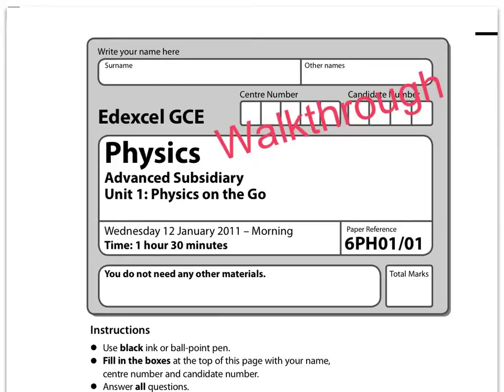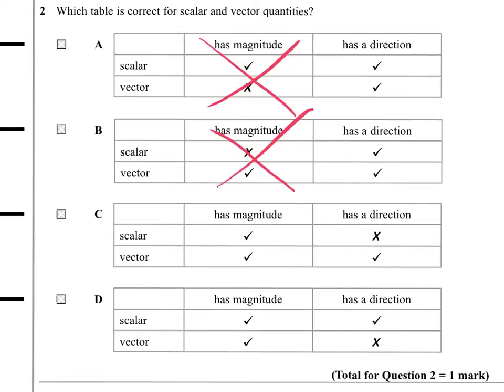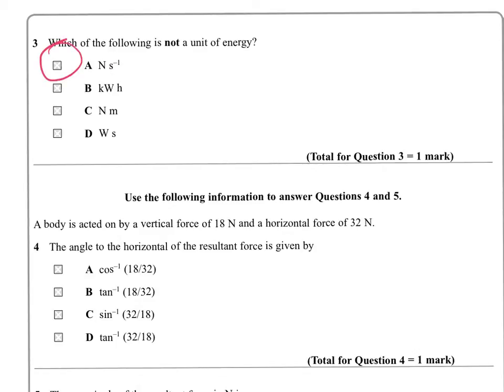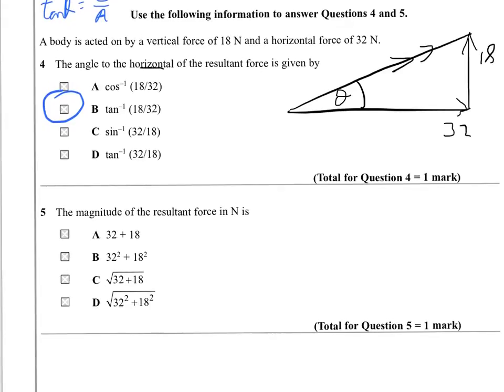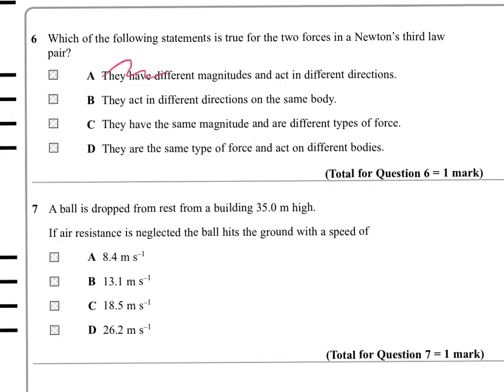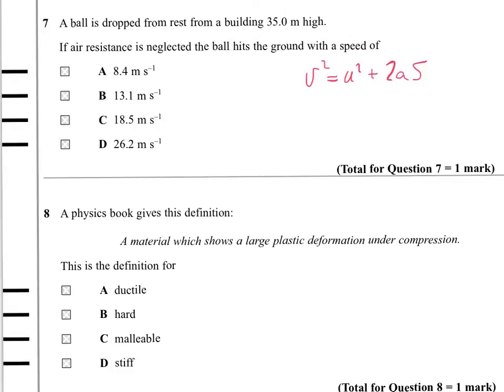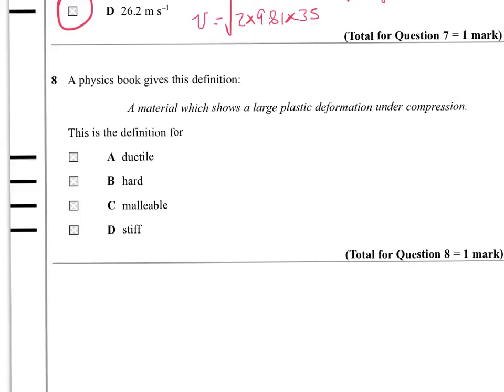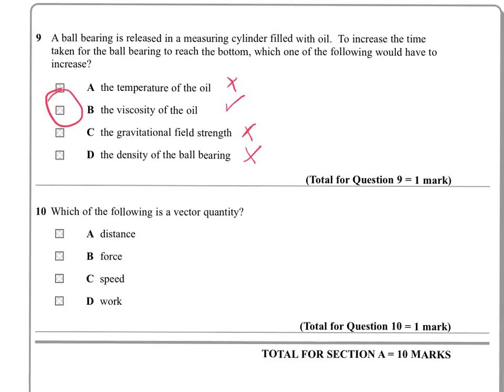AS Physics EDEXCEL U1 Jan 2011 (MC)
Multiple choice questions from  EDEXCEL AS Physics Unit 1 Jan 2011